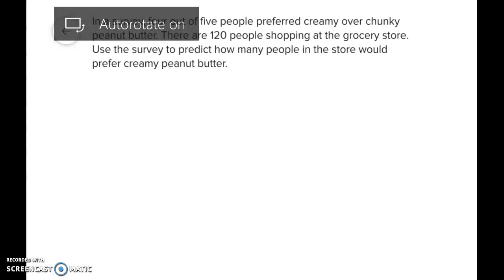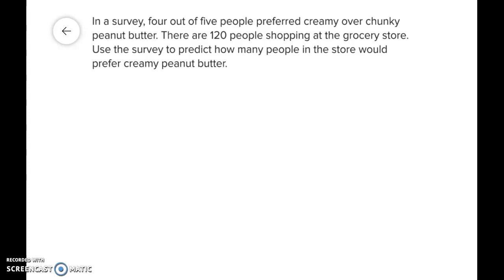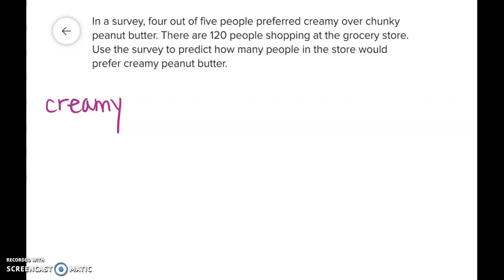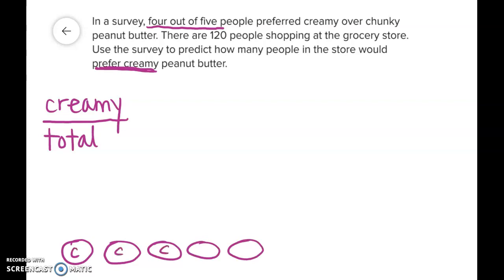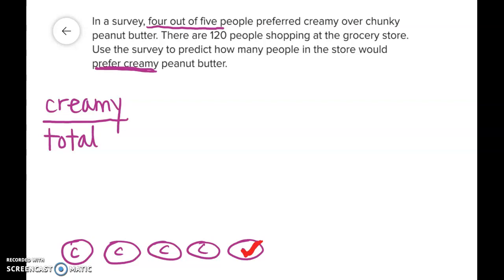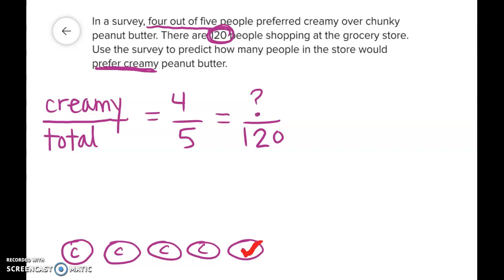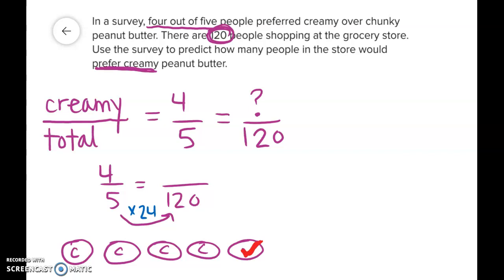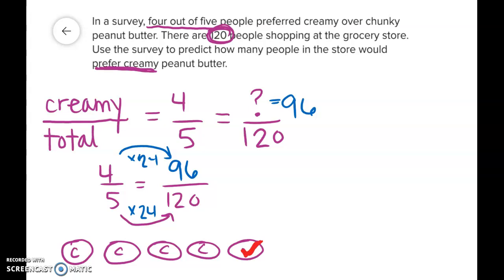Solving Ratio Problems #2